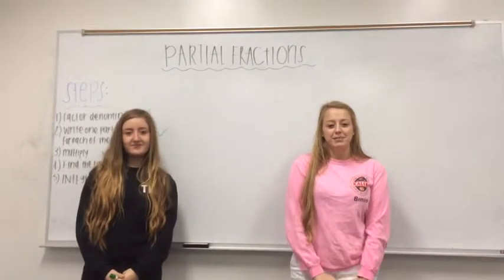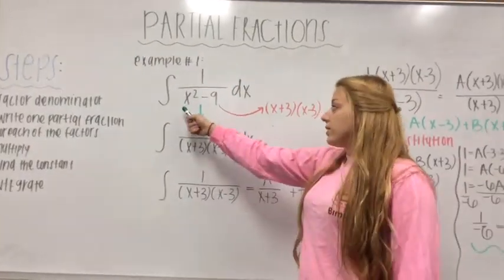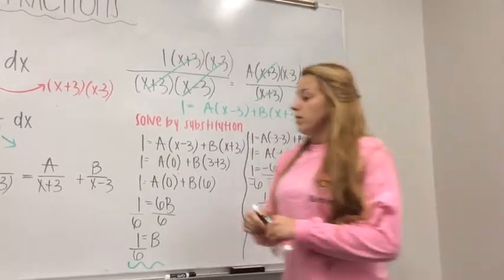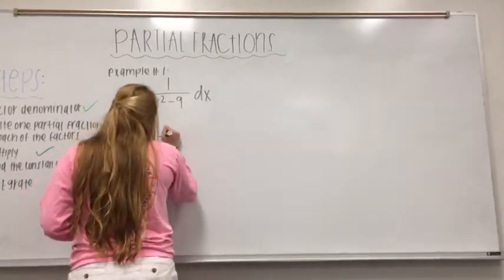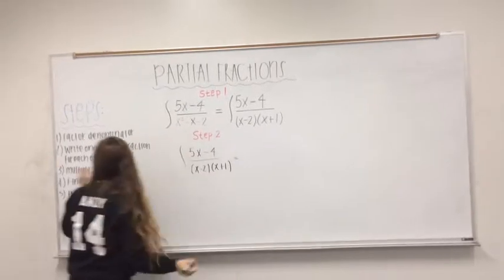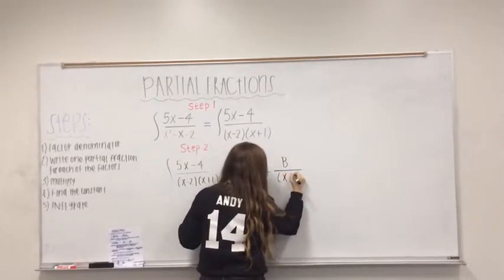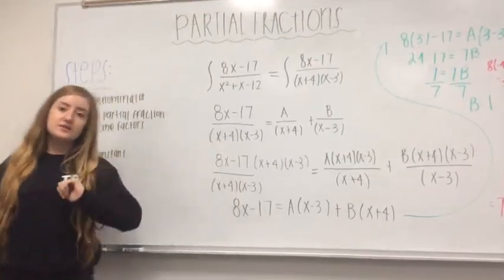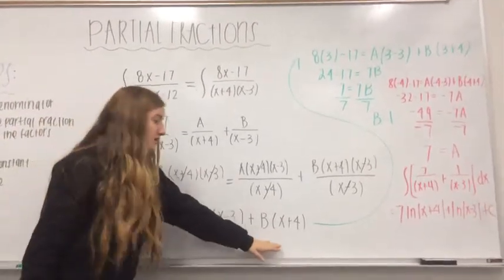Partial Fractions 1